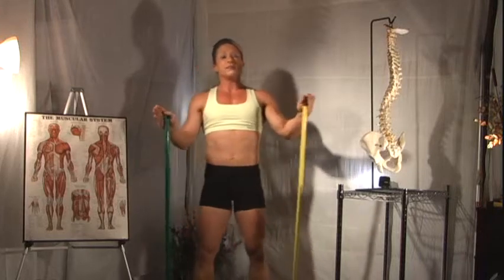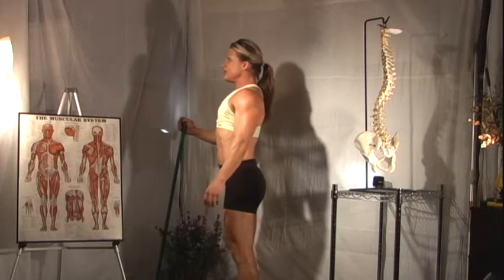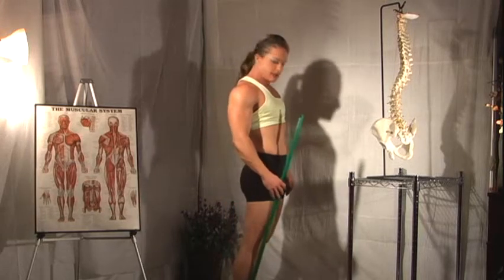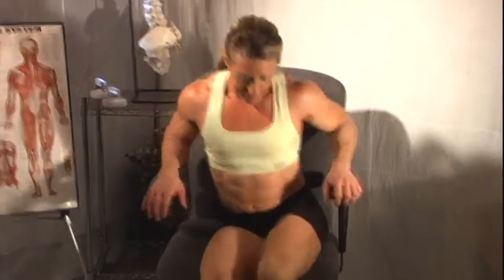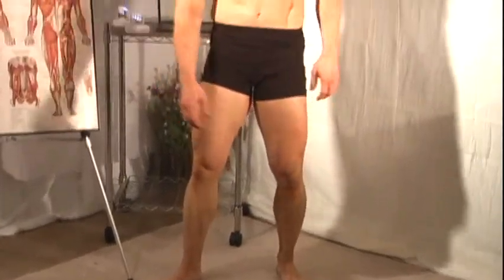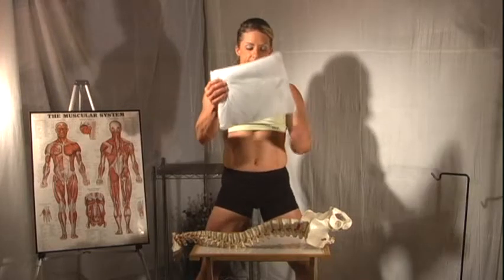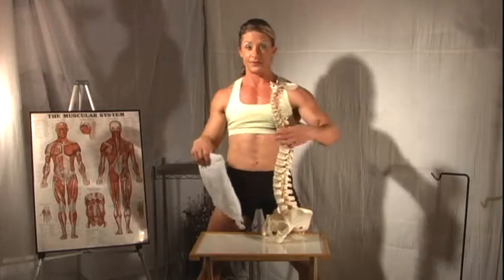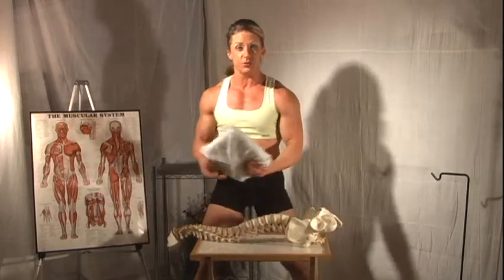Stand Up Straight 4 Standing Posture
Part 4 of Stand Up Straight Series.  Learn and understand how to stand properly.